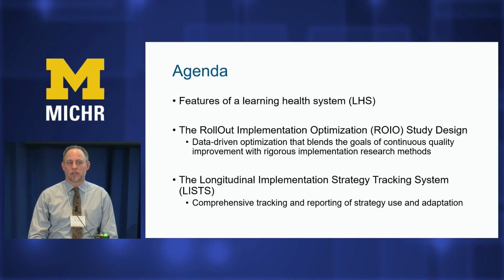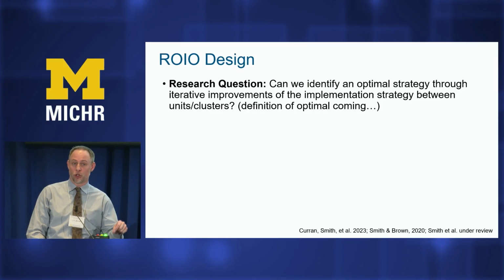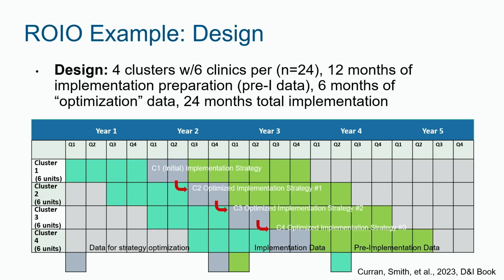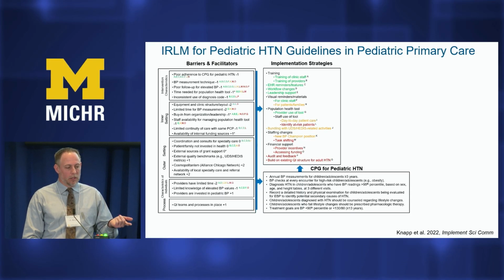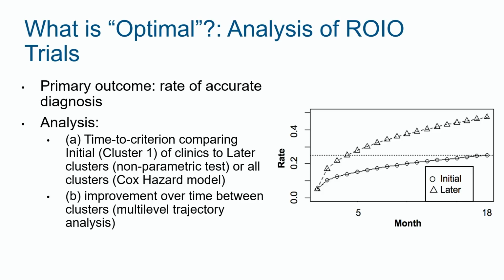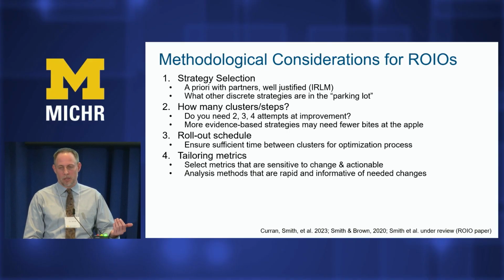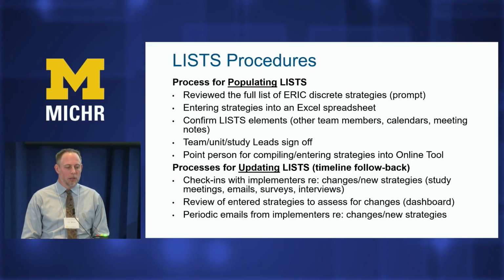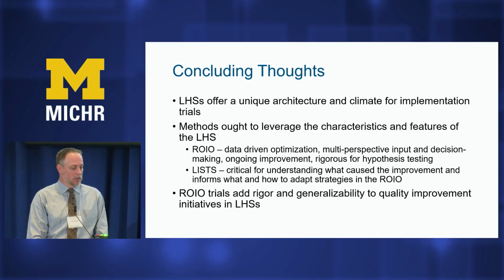JD Smith - Implementation Science in LHS: Innovative Synergistic Methods for Rigorous Trials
J.D. Smith, PhD
Professor and Vice Chair of Research, Department of Population Health Sciences
Spencer Fox Eccles School of Medicine, University of Utah; Director, Dissemination and Implementation Science, Utah Clinical and Translational Science Institute